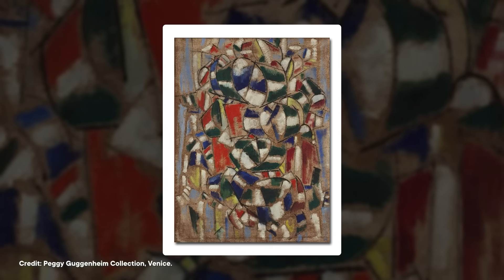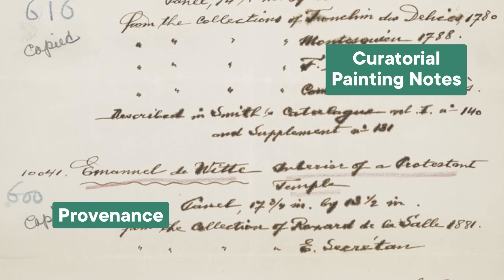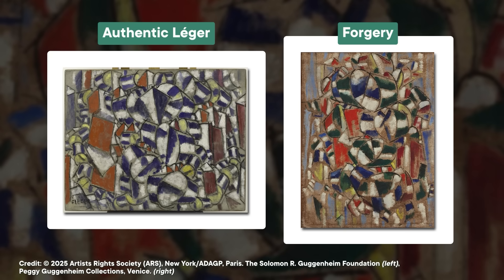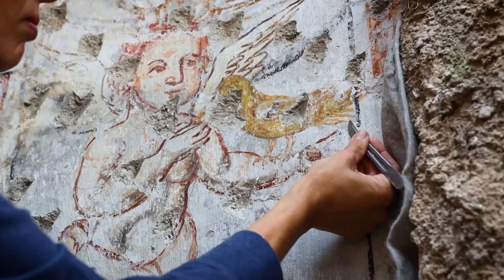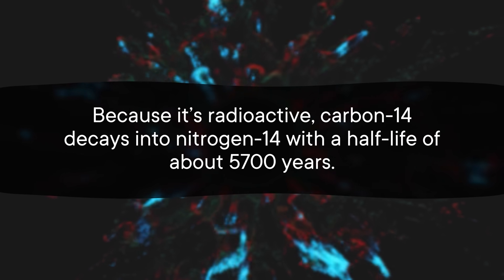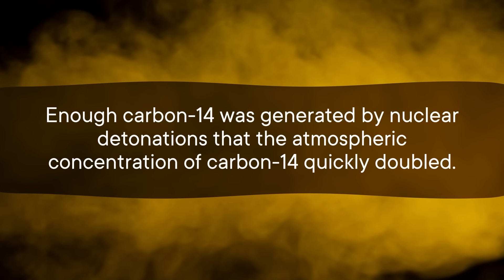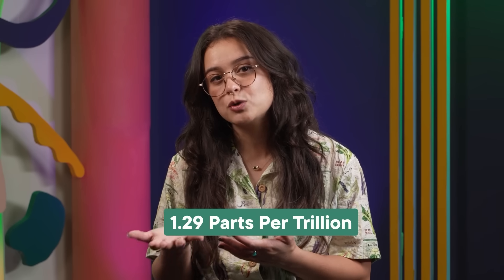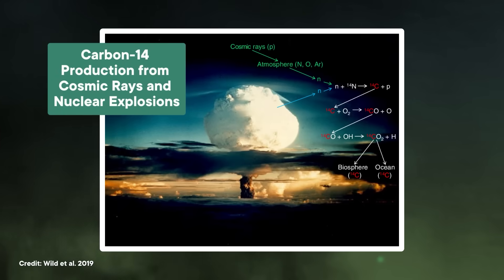Nuclear Bombs Made Art Forgery Way Harder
Peggy Guggenheim purchased a painting she believed to be by the famous artist Fernand Leger. Almost immediately, there were questions about its authenticity. But it took 40 years and an unlikely group of art detectives to solve the mystery.

Hosted by: Madelyn Leembruggen (she/her)